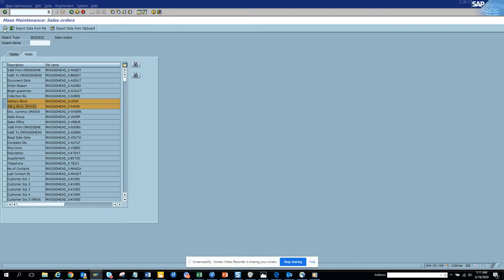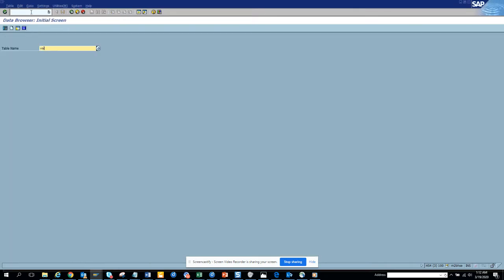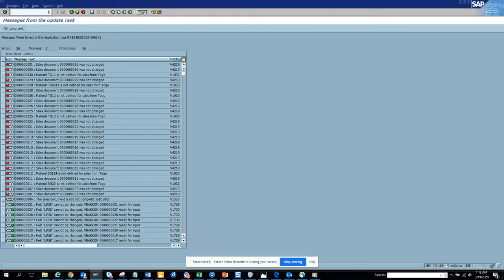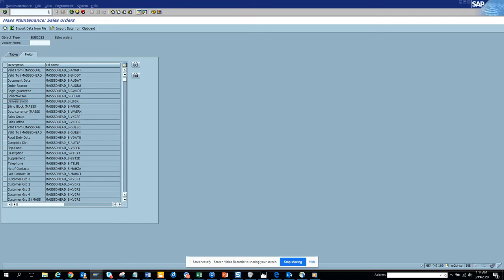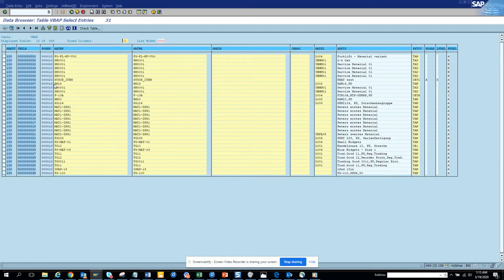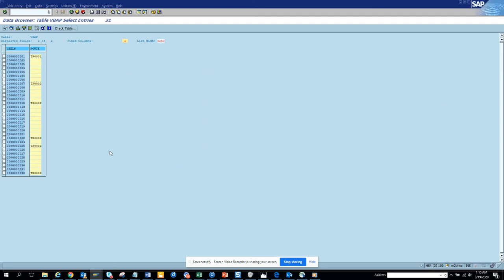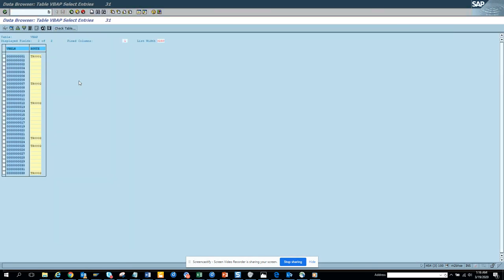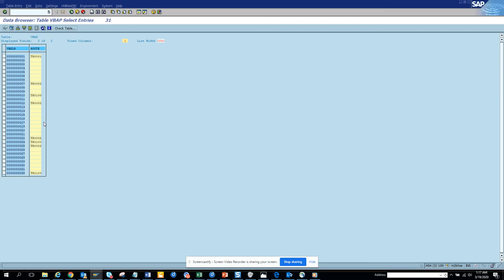SAP SD: Sales Order Mass Change in SAP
Sales Order Mass Change in SAP